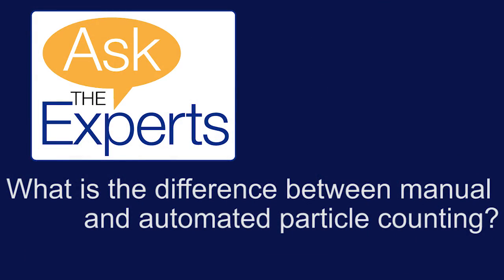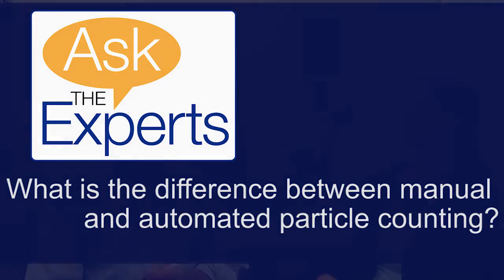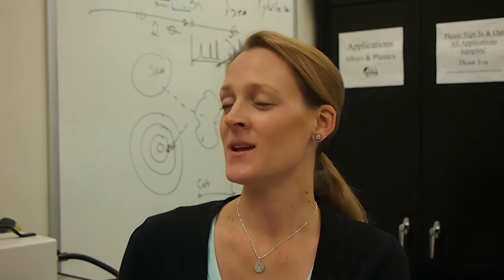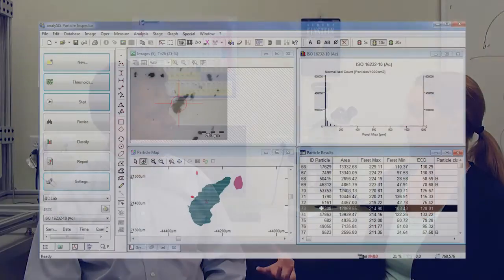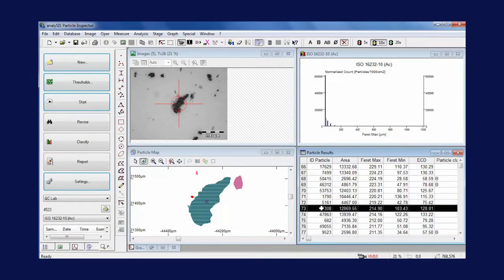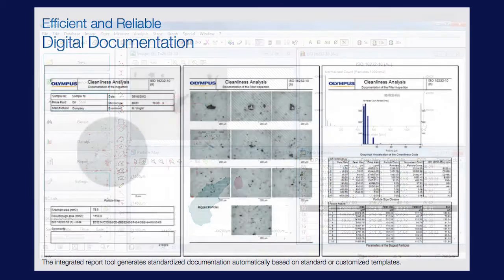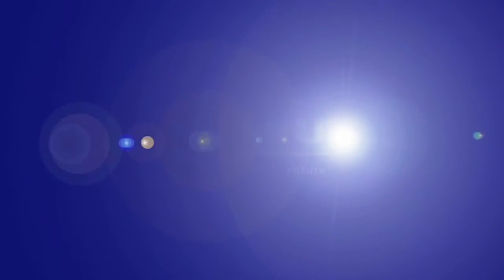Ask the Experts - Manual vs. Automated Particle Counting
In this episode of "Ask the Experts," we discuss the differences between manual and automated particle counting methods in automotive, aerospace, and medical device manufacturing. We are again joined by Jennifer Wrigley, Olympus Product Application Manager.

Learn the benefits of an automated particle counting solution, from streamlined digital documentation to improved data accuracy and reproducibility.